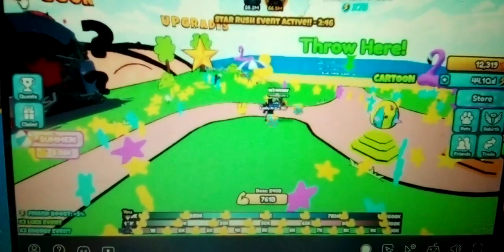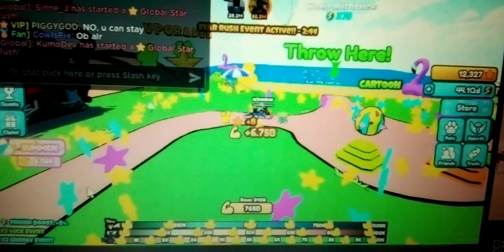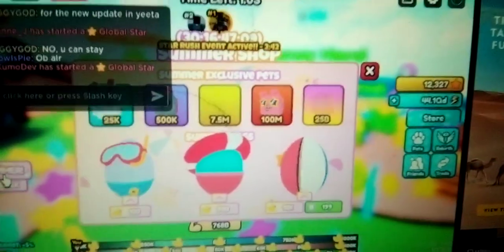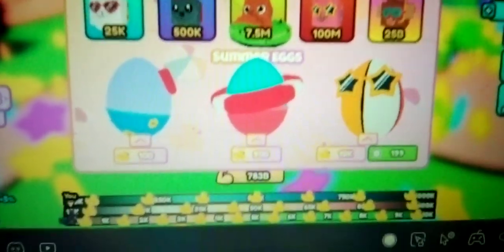yeet A friend | summer update | Roblox Luke N plays